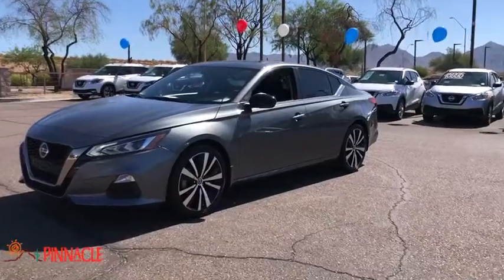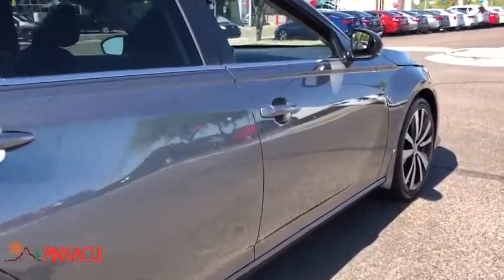2019 Nissan Altima Phoenix, Scottsdale, Peoria, Tempe, Gilbert, AZ D8955A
Gun Metallic [LISTING TYPE] 2019 Nissan Altima available in Phoenix, Arizona at Pinnacle Nissan. Servicing the Scottsdale, Peoria, Tempe, Gilbert, AZ area.
2019 Nissan Altima 2.5 SR - Stock#: D8955A - VIN#: 1N4BL4CV0KN325337

Pinnacle Nissan
7601 E Frank Lloyd Wright Blvd

Recent Arrival! CARFAX One-Owner. Clean CARFAX. Certified. 27/37 City/Highway MPG Gun Metallic 2019 Nissan Altima 2.5 SR 2.5L 4-Cylinder DOHC 16V FWDbrbrNissan Certified Pre-Owned Details:brbr  * Vehicle Historybr  * Limited Warranty: 84 Month/100,000 Mile (whichever comes first) from original in-service datebr  * Warranty Deductible: $100br  * Roadside Assistancebr  * 167 Point Inspectionbr  * Transferable Warrantybr  * Includes Car Rental and Trip Interruption ReimbursementbrbrbrAwards:br  * JD Power Automotive Performance, Execution and Layout (APEAL) Study   * 2019 KBB.com 10 Most Comfortable Cars Under $30,000   * 2019 KBB.com 10 Best All-Wheel-Drive Vehicles Under $30,000   * 2019 KBB.com 10 Best Sedans Under $30,000brbrWe provide 145 point inpection on all our used vehicles. 0% Financing available on this vehicle It's our mission to faithfully serve our Phoenix-area friends and neighbors, including folks in Sun City, Avondale, Glendale, Scottsdale, Cave Creek, Mesa and Tempe.